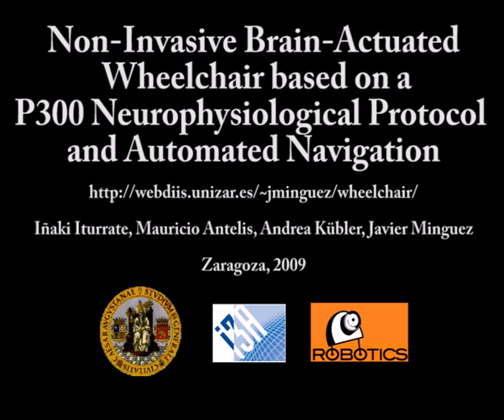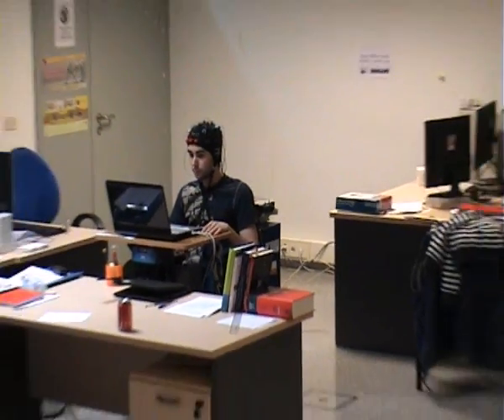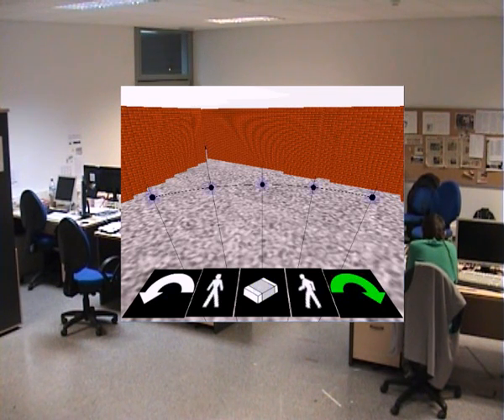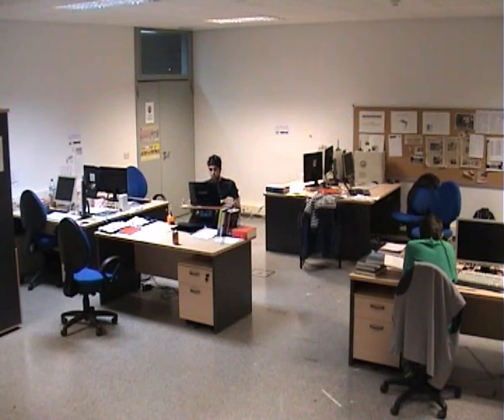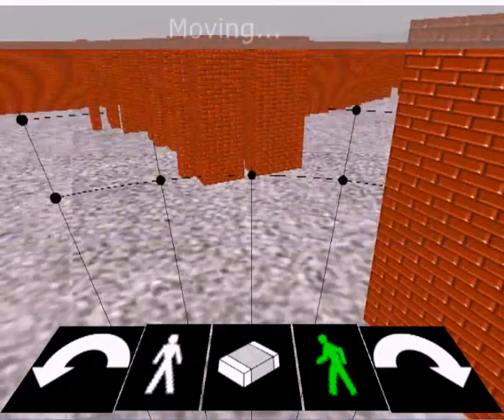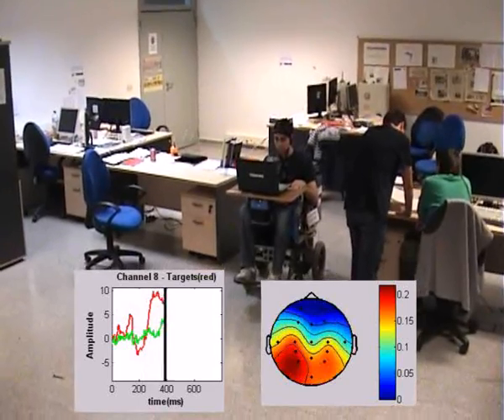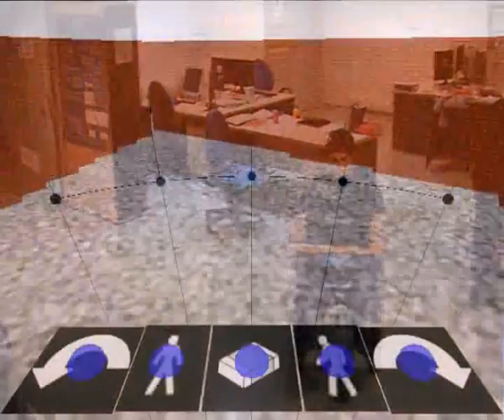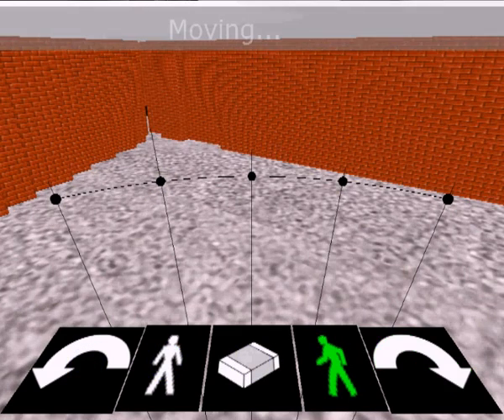Brain-Controlled Wheelchair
Brain-Controlled Wheelchair developed in the University of Zaragoza.